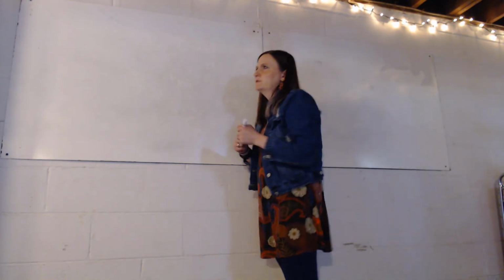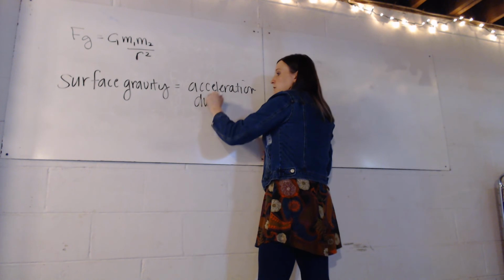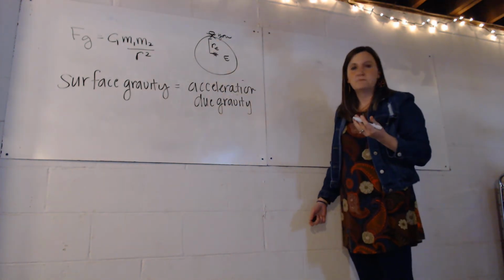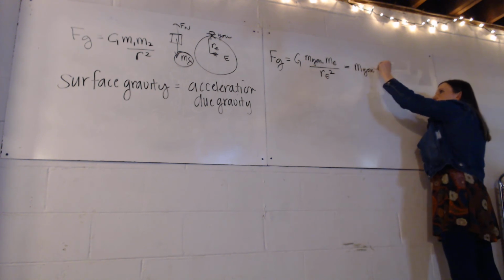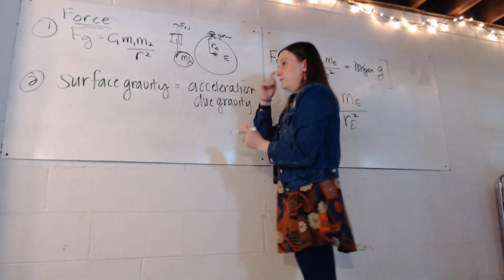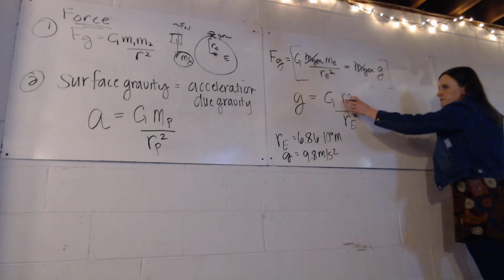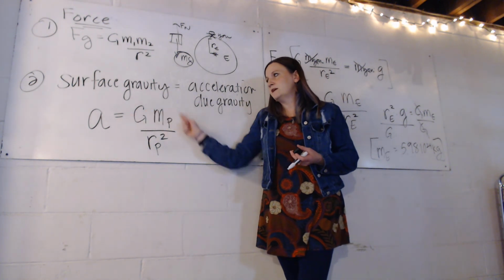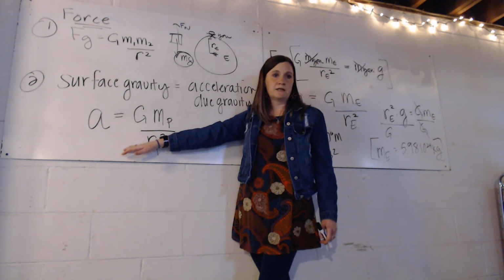Honors Physics Gravity Lecture 3